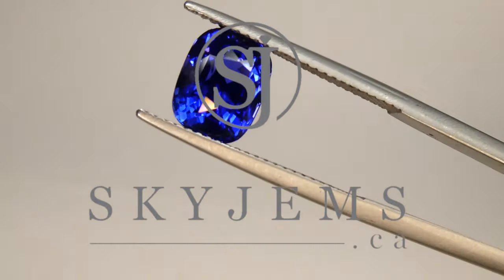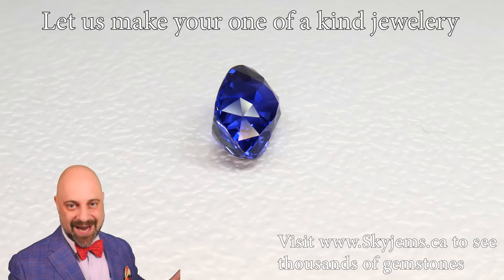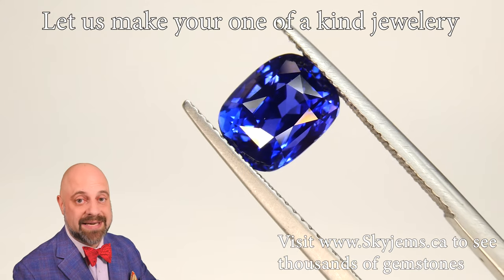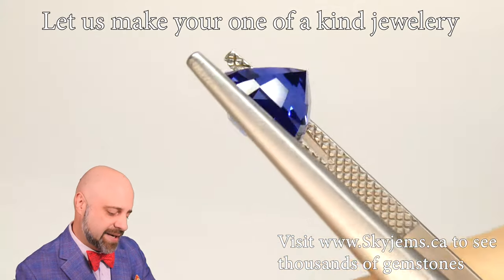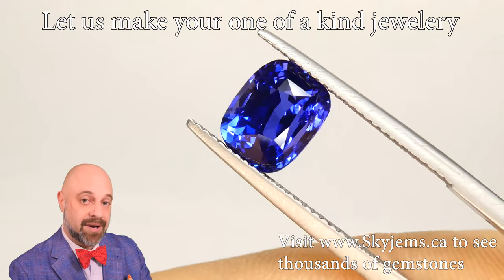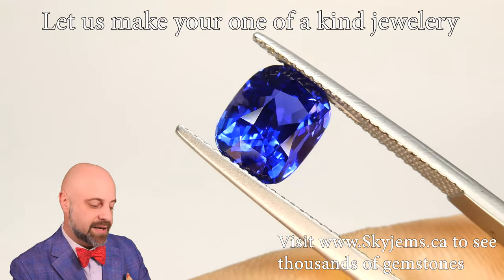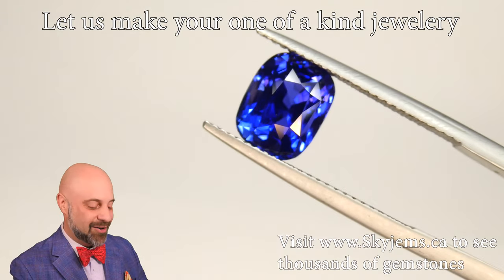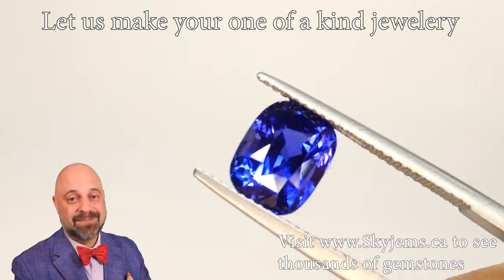SOLD - 4.07ct Cushion Vivid Intense Royal Blue Sapphire GIA Certified Sri Lanka - GIAS2103